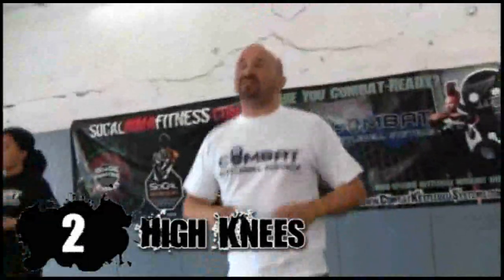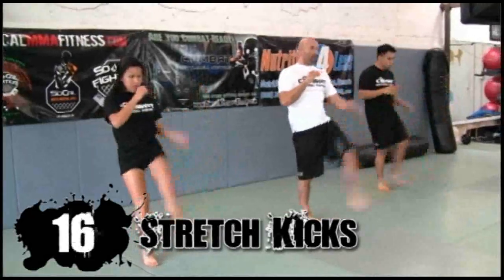Follow Along Kettle-Jitsu Bodyweight Warm Up with Joey Alvarado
Joey Alvarado, BJJ Fighter and creator of Kettle-Jitsu training, takes you through a complete warm up with a variety of martial arts-inspired bodyweight exercises. Get ready for your next workout with dynamic ground drills and high-intensity calisthenics. This workout was featured in the Feb/Mar 2011 issue of My Mad Methods Magazine.